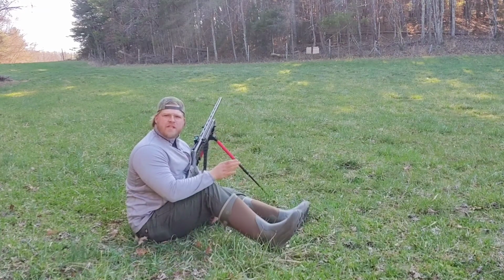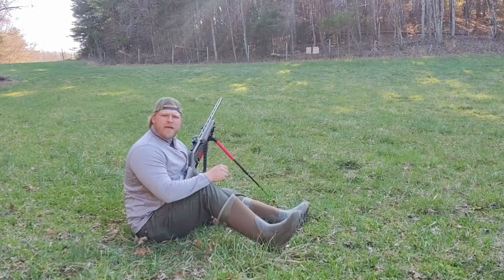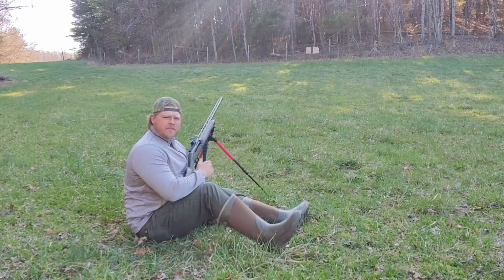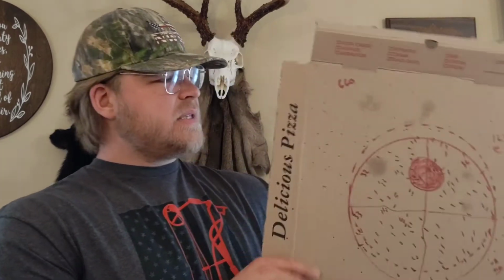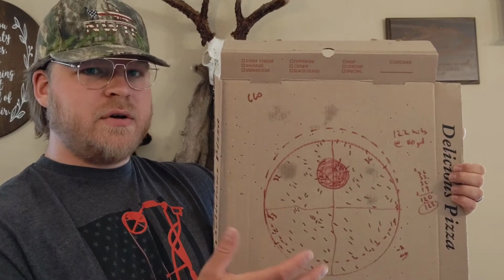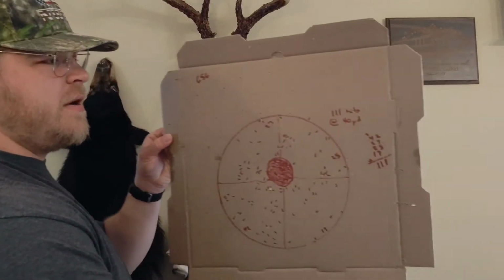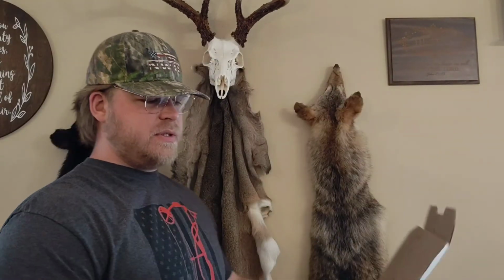BY REQUEST | Winchester Long Beard XR 3" #4 review | Stoeger turkey choke and Hevi-Shot choke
A comparison between 3.5" and 3" #4 Long Beard XR shells was requested, and here it is!

The results are definitely worthy of the woods, but will the 3" beta out the 3.5"???